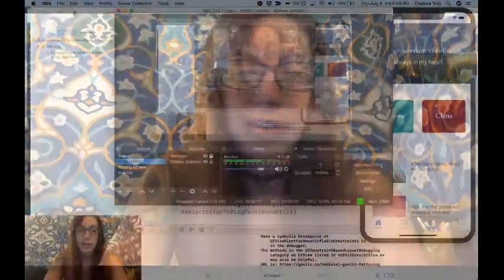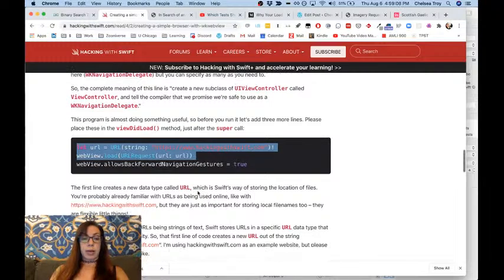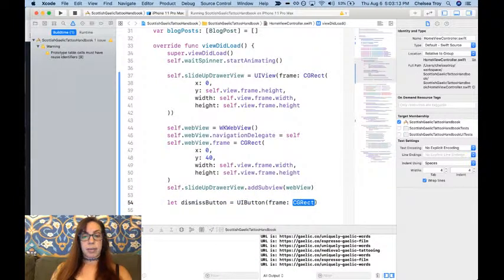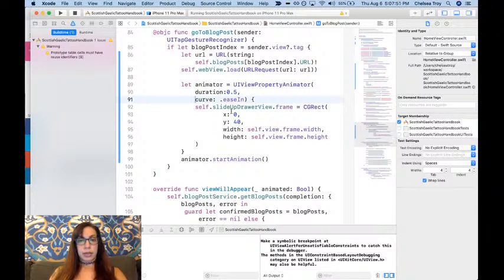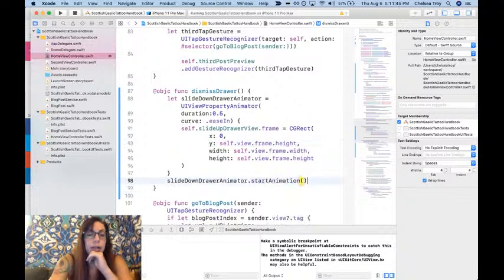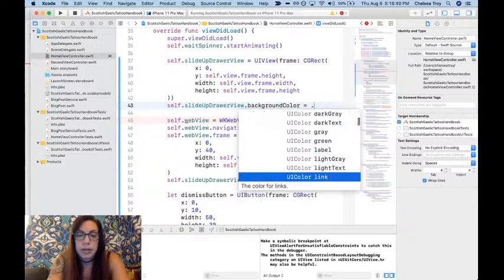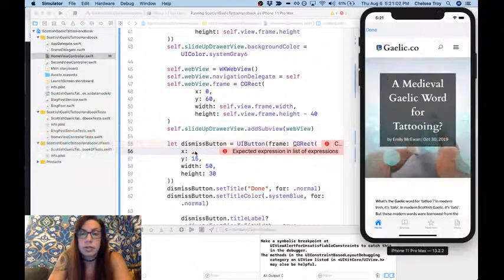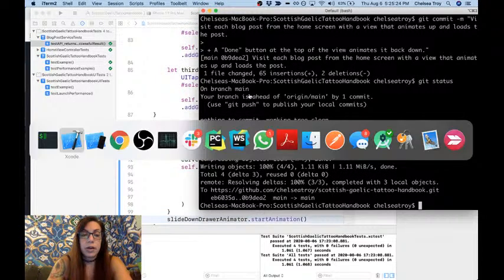Stream 11: Visiting Blog Posts from their Previews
In the last stream, we made a click listener that prints the URL of each blog post when its preview is tapped. In this stream, we change that: now, when you tap a preview, you get to visit tbe blog post!

We chose between two options for this: opening the post in Safari, and opening it inside the app in a WebView. We went with the WebView method to provide an in-app experience. We added that WebView to a sliding drawer that animates up from the bottom, and we added a "Done" button that animates the drawer back down when you're done reading the blog post.

Points covered:
- The difference between opening a URL in Safari and in a WebView
- The two iOS animation APIs (UIView.animate and UIViewPropertyAnimator) and how they differ
- Automated Testing decisions: why automated testing doesn't fit this functionality as a risk mitigation strategy, and which mitigation strategy I would use instead

As a bonus, you get to watch me rant for a second about adding random code to loadView() (don't do it, and why).